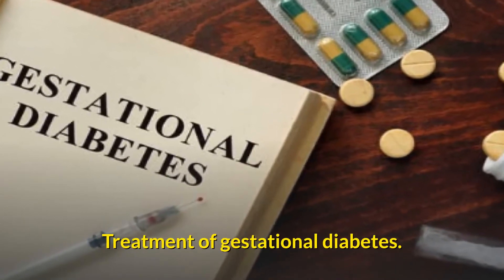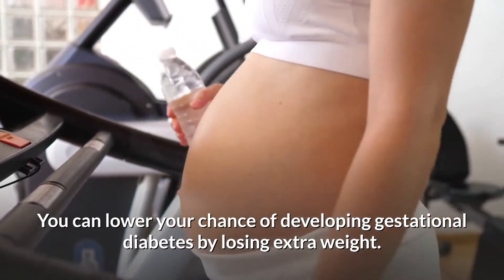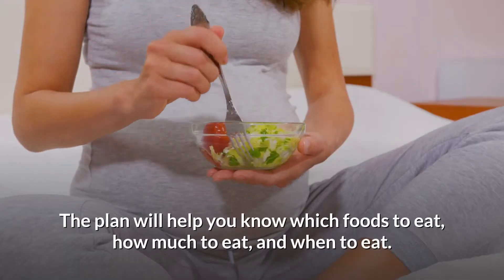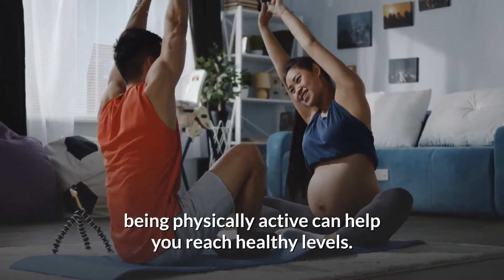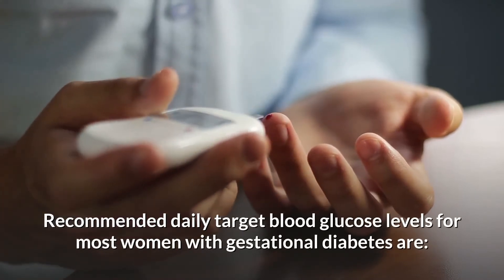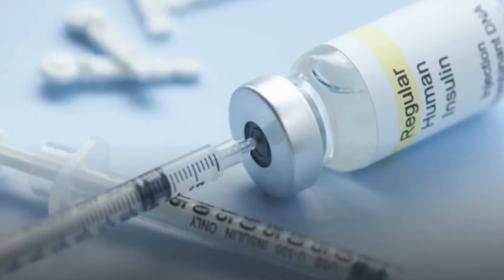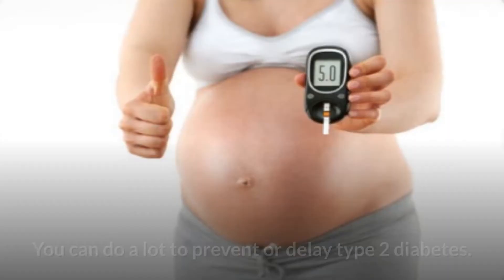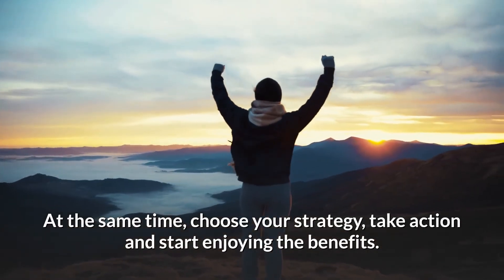Treatment of gestational diabetes - How is gestational diabetes treated in pregnant women? | 247nht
Treatment of gestational diabetes - How is gestational diabetes treated in pregnant women? | 247nht.com - 247nht

How is gestational diabetes treated in pregnant women?
How is metformin used to treat gestational diabetes?
What to do if your blood sugar is high during pregnancy?
Are there any randomised controlled trials for gestational diabetes?
What is the best treatment for gestational diabetes?
What is the management of gestational diabetes?
What is first line treatment for gestational diabetes?
When should you start treating gestational diabetes?

7 Days To Drink Less Online Alcohol Reduction Program

 @247 Natural Health Tricks